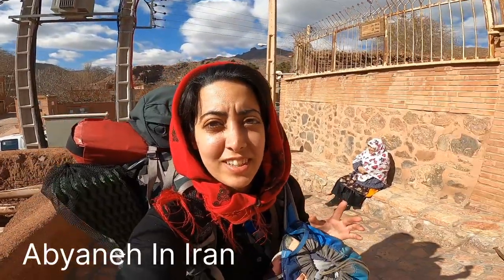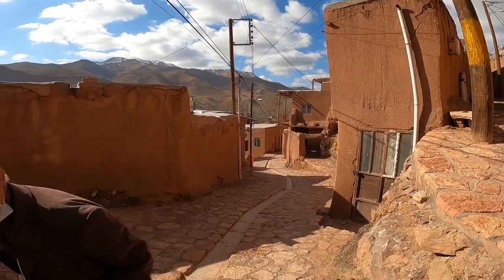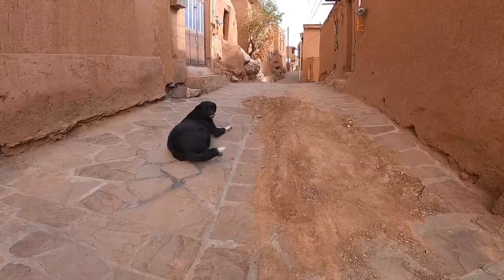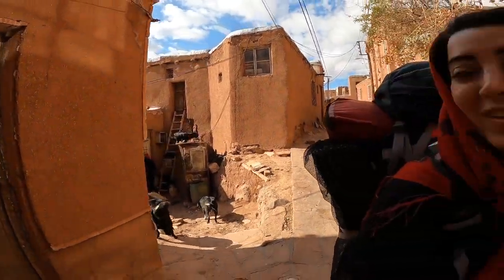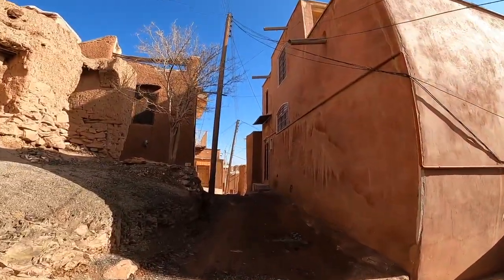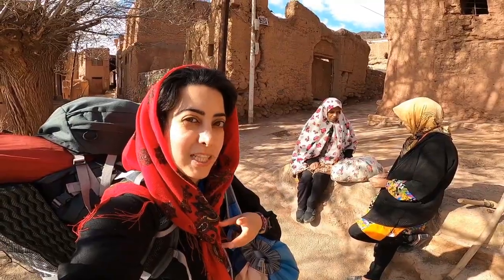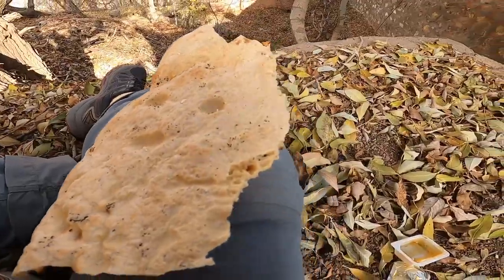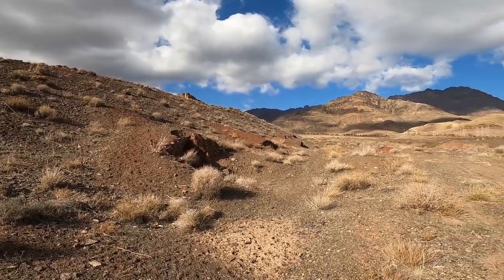Ancient Red Village Abyaneh in Iran with Geometric wooden Windows and Flora Scarfs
Village is one of the oldest villages in Iran. It is known to have existed about 2500 years ago. Located on the north-western slope of Mount Karkas between Kashan and Isfahan , this ancient village is a living museum of Iran, and despite centuries of changing rules, dynasties and Persian kingdoms, its cultural heritage, traditions and unique beauty have been preserved.

If you are willing to get lost around Abyaneh Village, you can walk up to this fort and get amazing views of the village with its beautiful mountain ranges.

It was so enjoyable to walk the endless winding streets of Abyaneh Village! It was also extremely memorable to watch the beaut
iful multi-storey houses made of red clay. Wooden windows of different sizes carved with geometric patterns complemented another house sitting on the sloping houses.

Rarely, you can see a few women from Abyaneh. They walk around the village in white headscarves with traditional floral scarfs . Due to its demanishing  population, most of the population of 300 (or more) shows that young people go to big cities in search of better opportunities.